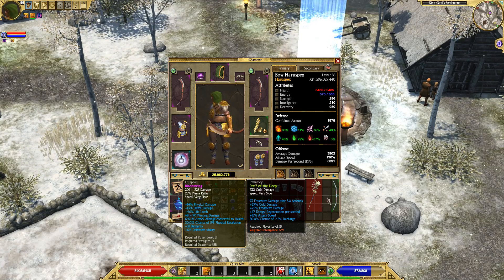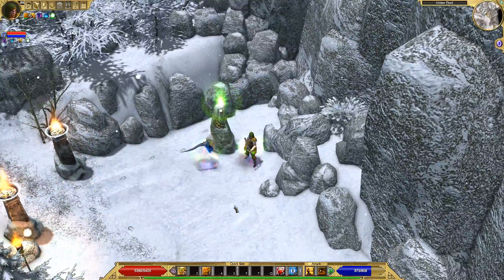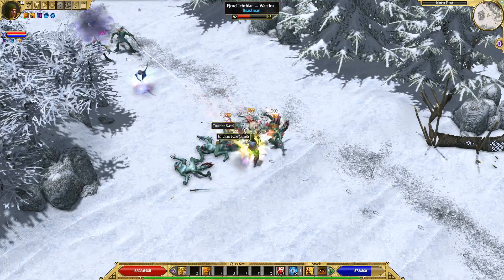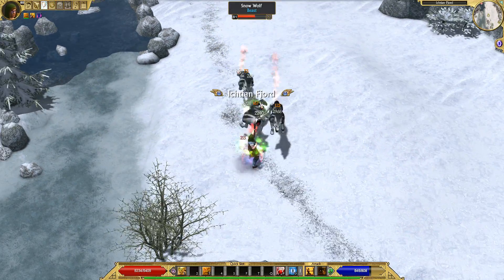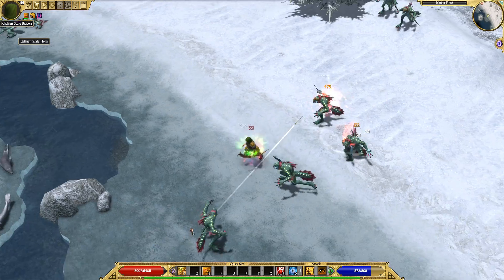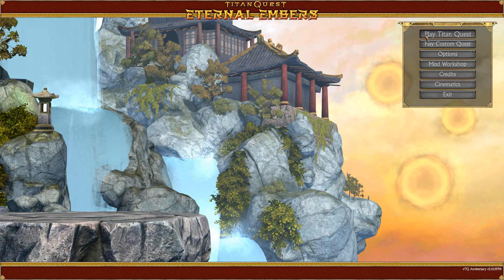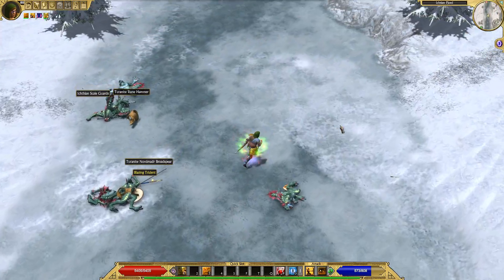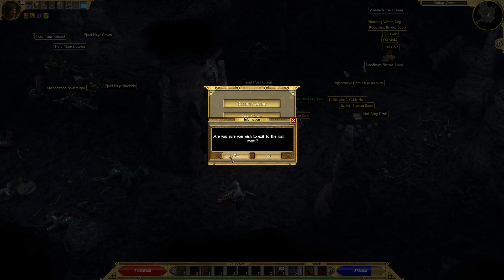Icescale Armor & Icthian Stinger Farming Location & Guide - Titan Quest